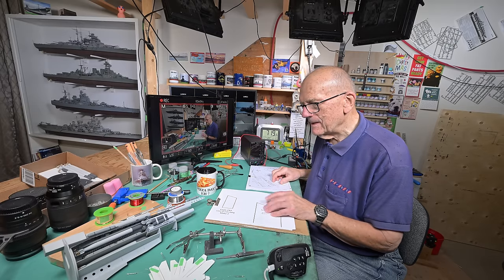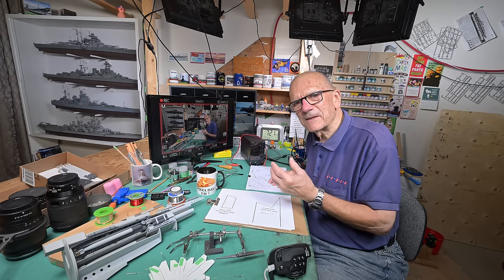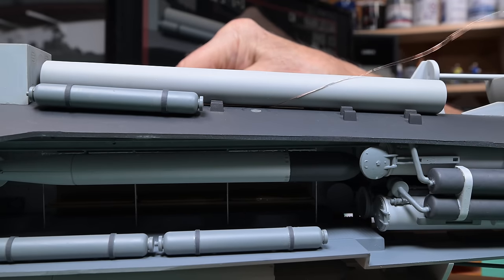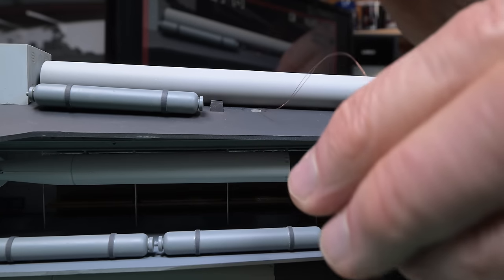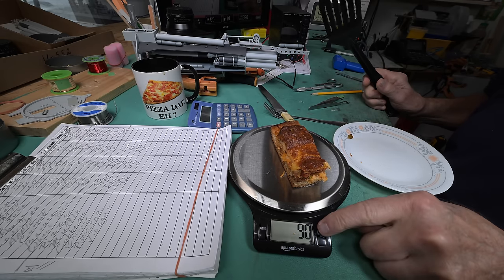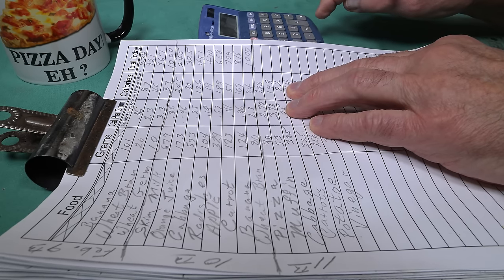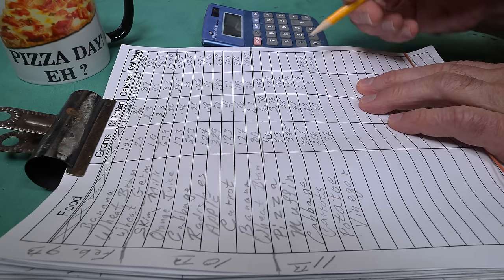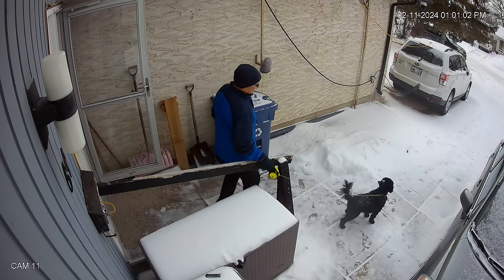The Model Ship - Part 1894